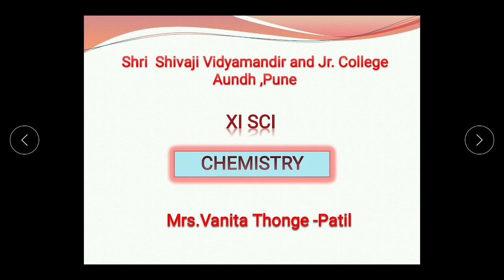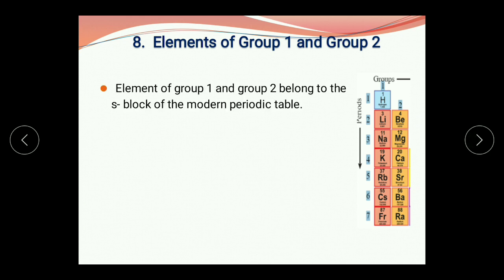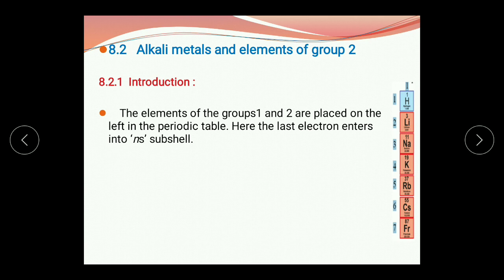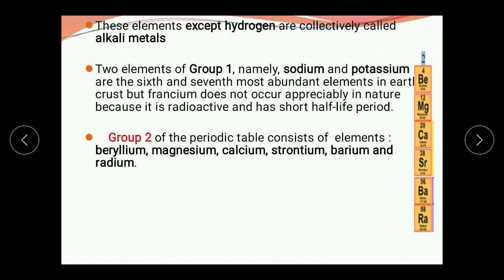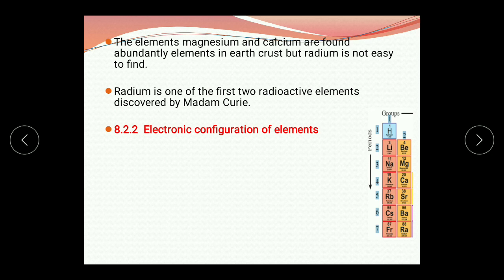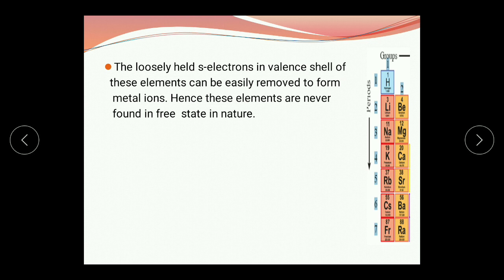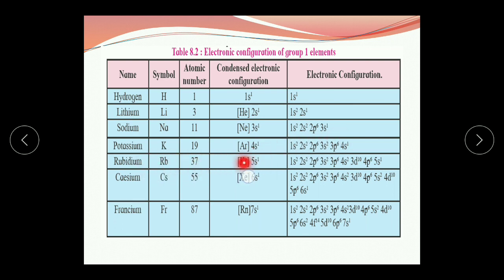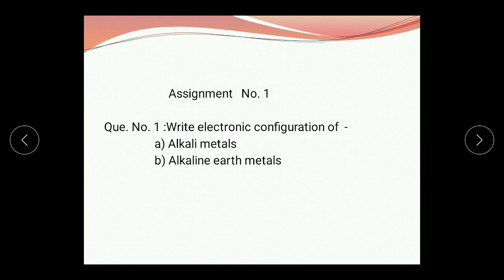ELEMENTS OF GROUP 1 AND GROUP 2 (SESSION 1)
Introduction, Occurrence, Position in periodic table, electronic configuration